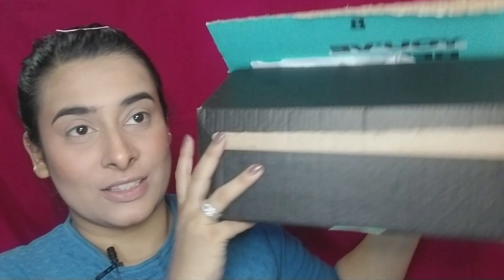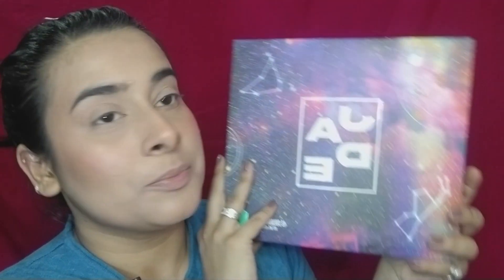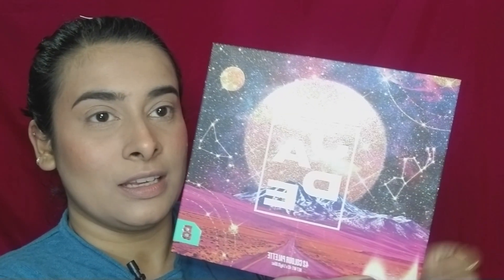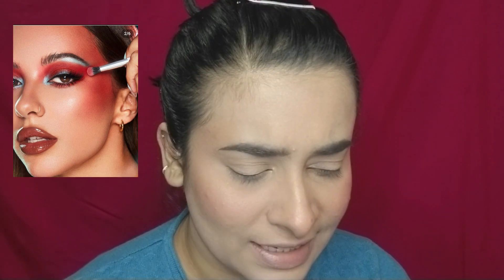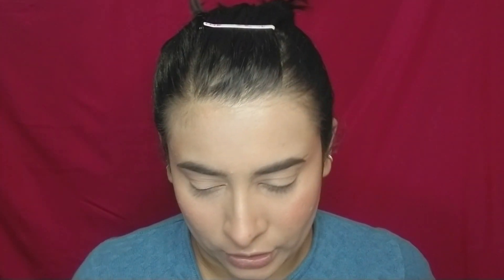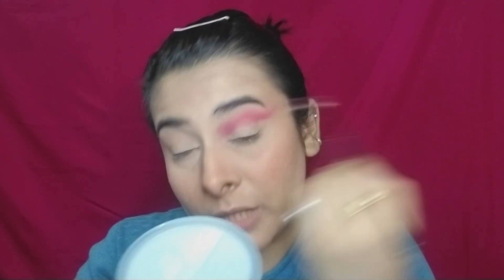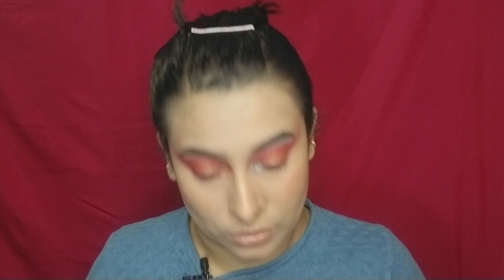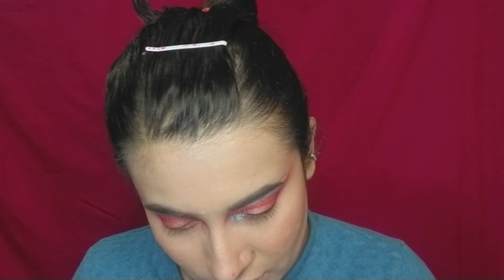No Customs !! || Beauty Bay X Jade Thirlwal 42 Color Palette Review & Tutorial || Himanshi Vashisht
Hello, my amazing people!! Today I have for you Beauty Bay X Jade Thirlwal 42 Color Palette Review & Tutorial!! How to buy from beauty bay without custom charges!!

Makeup Details -
Blender / Makeup Sponge
Brush Set - 1.

Hair Styling -
Heat Protectant

- Ringlight - Big
LED Light
- Vanity Mirror
- Tripod 1
- Tripod 2 (ring light)